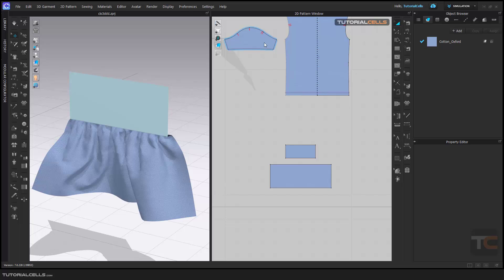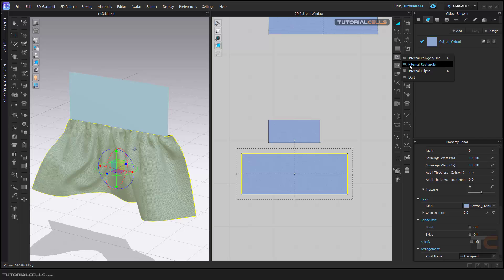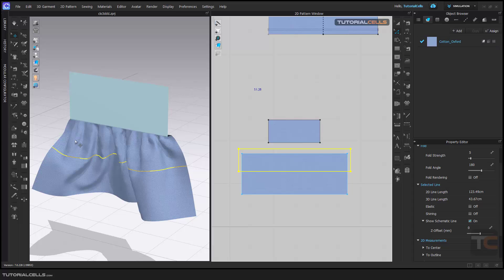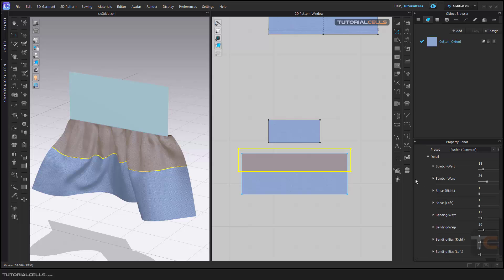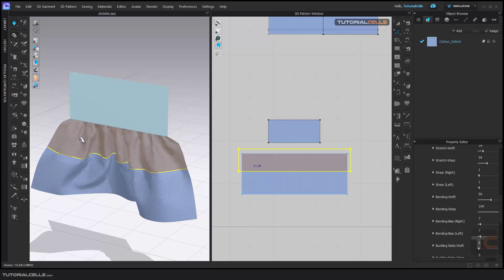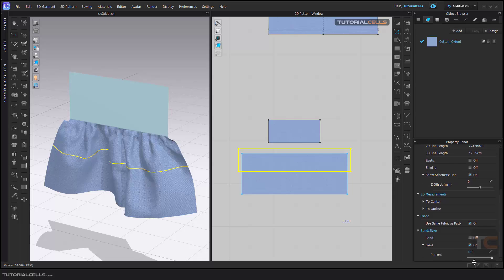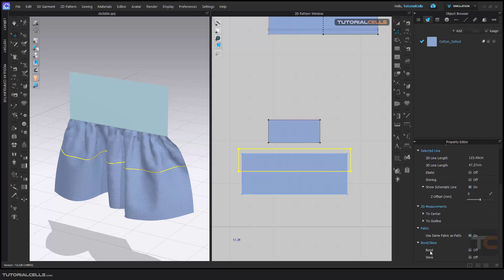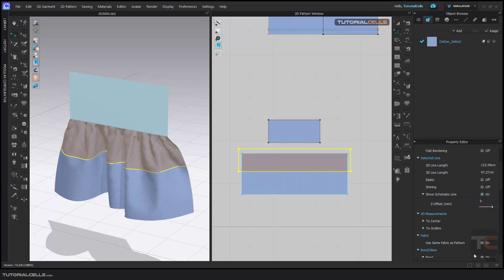0044. bond & skive tool in clo3D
In this lesson, we want to explain the two options of bond & skive for patterns. These two commands are used to add or subtract a physical property to a part of the fabric.